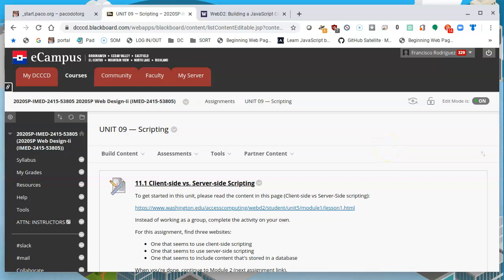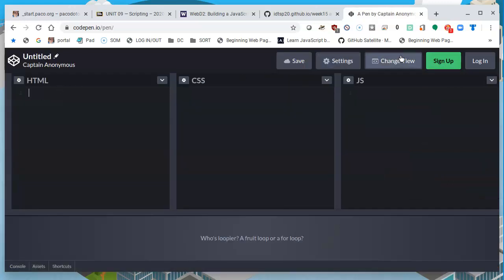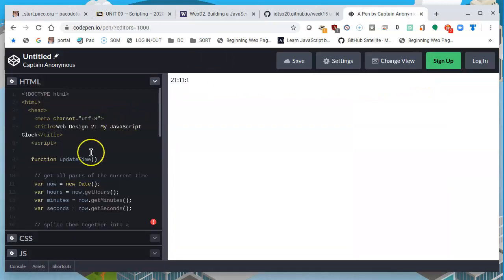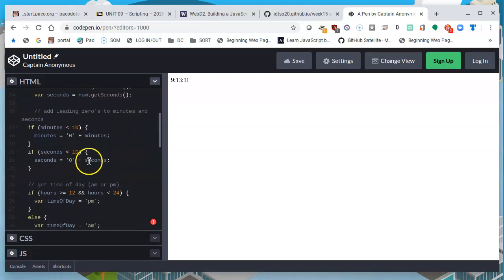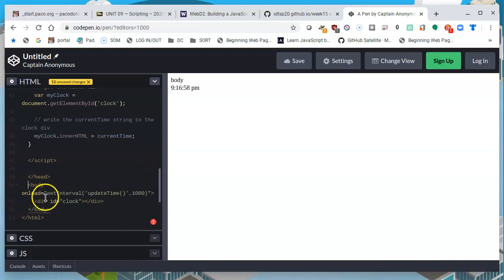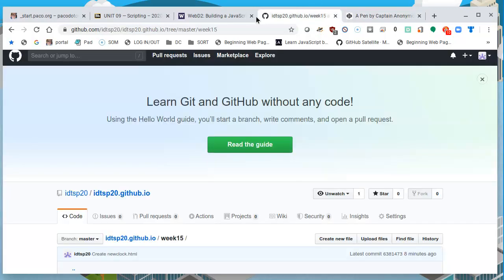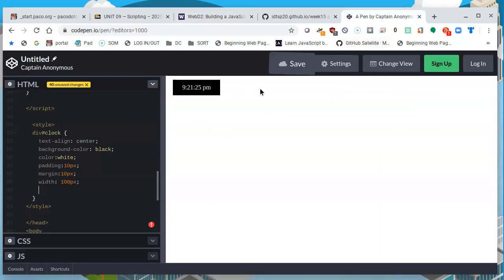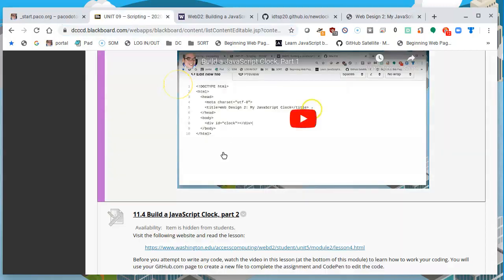Build a JavaScript Clock, Part 2